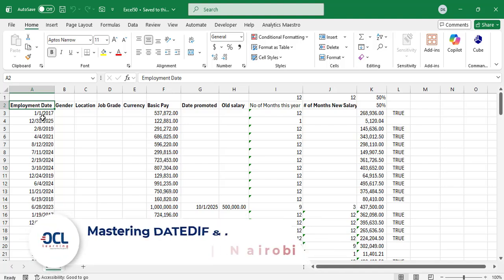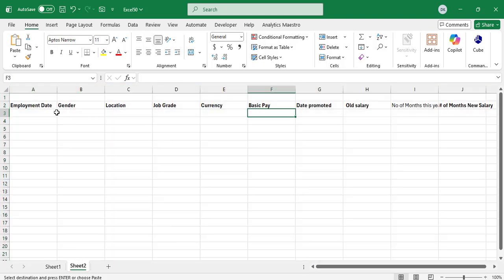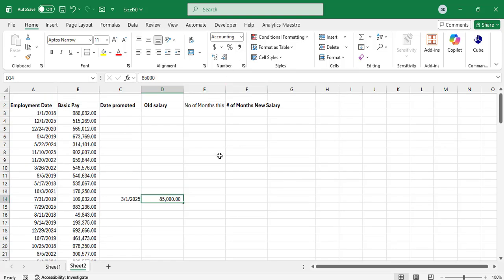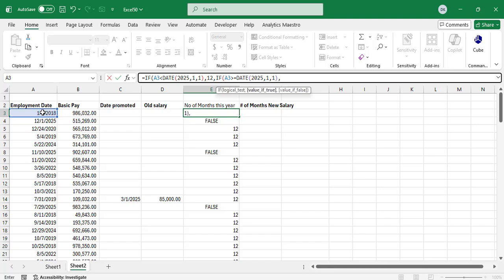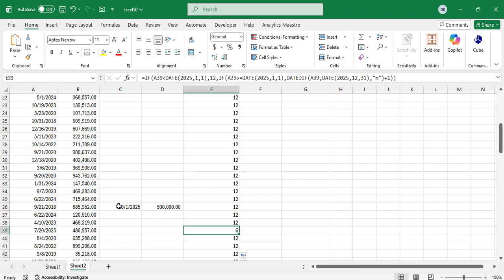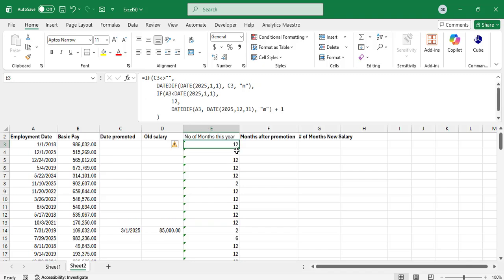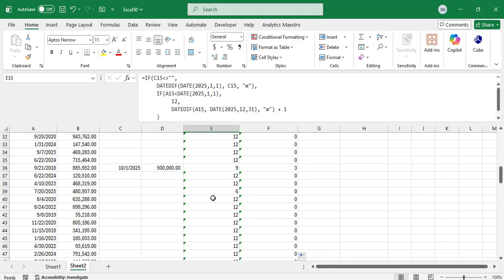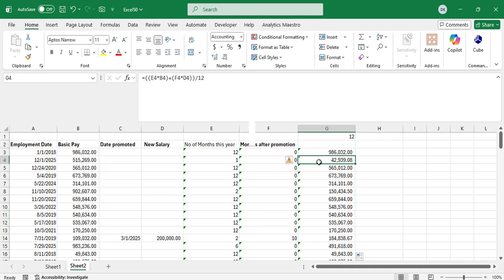Using DATEDIF and IF Functions to calculated bonus pro-rata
In this video, I walk you step-by-step through how to use the DATEDIF and IF functions in Excel to calculate:

✅ Months before promotion
✅ Months after promotion
✅ Months worked based on hire date
✅ Bonus pro-rata when employment is less than 12 months

This tutorial is perfect for payroll, HR, and finance teams who need accurate, error-free calculations for staff costs, promotions, and bonus payouts.